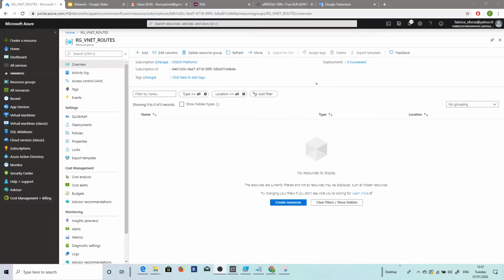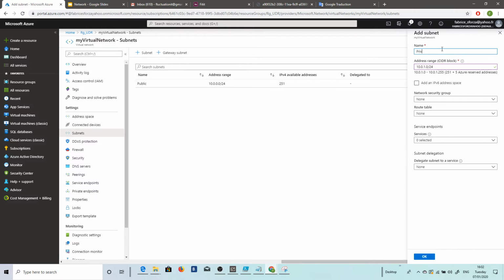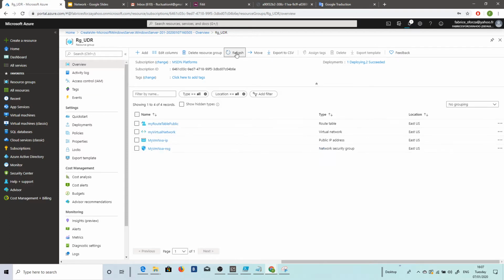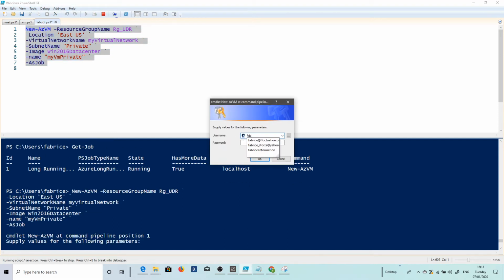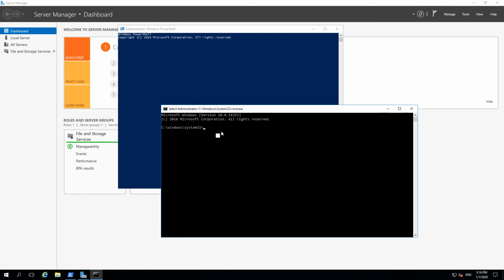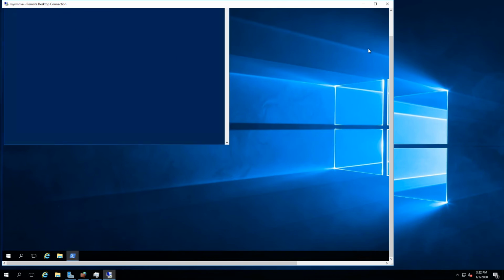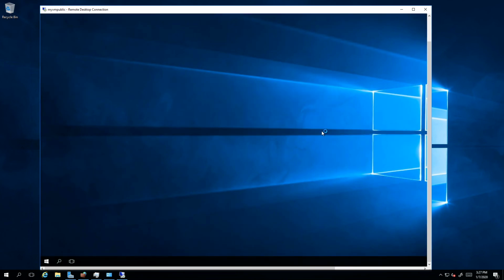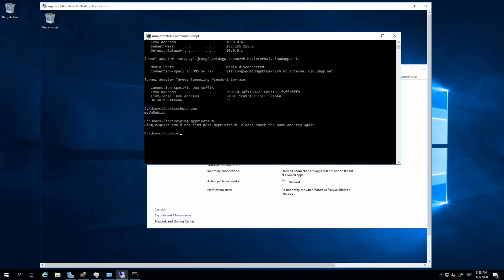AZURE VIRTUAL NETWORK CREATE A USER ROUTE UDR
Azure route tables – Change route behavior and create user-defined routes with an NVA

Video objective
In this video, I show you how to change the default routing behavior in Azure and create your own user-defined routes (UDR). This is especially useful when you need to insert a Network Virtual Appliance (NVA) to act as a router or firewall between your subnets and the internet.

- Azure administrators and cloud engineers
- System and network engineers working with Azure virtual networks
- People preparing for Azure networking or administrator certifications
- Anyone who wants to understand how custom routing and NVA integration work in Azure

- Reminder of how Azure system routes work by default
- How to create a route table and define user routes
- How to route traffic through a Network Virtual Appliance (NVA)
- How to associate a route table to a subnet
- How to validate that traffic is correctly going through your NVA
- Typical use cases: inspection, firewall, DMZ, on-prem routing

Video and classroom formats available
- Video courses (lifetime access) on:
  Cloud computing, VMware virtualization, Windows Server 2016/2019, Windows 10, PowerShell, web development and more.

- Virtual classrooms (live online training):
  Interactive sessions, real labs and demos, strong focus on practice and certification preparation.

Find all our trainings on itfit.tech